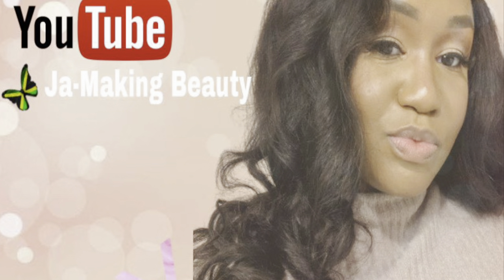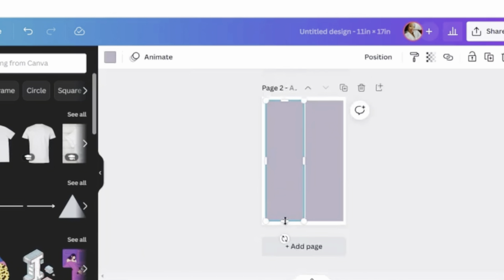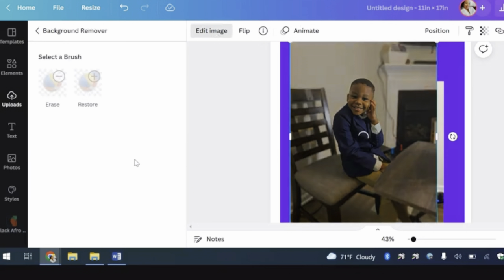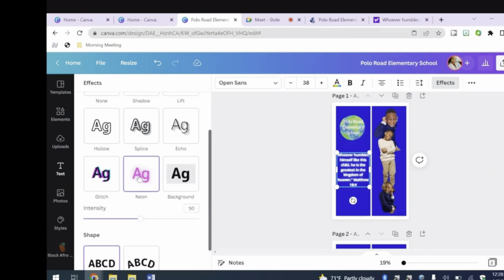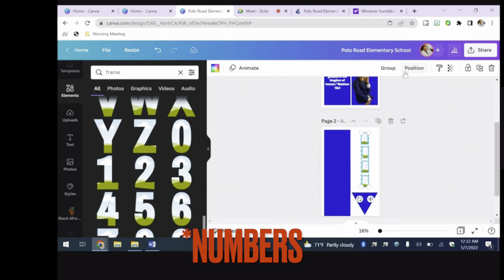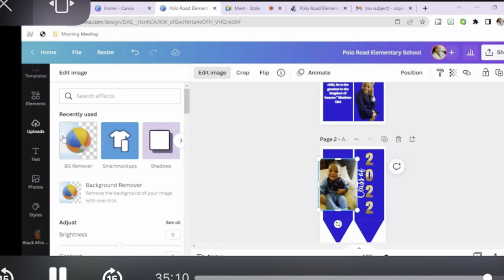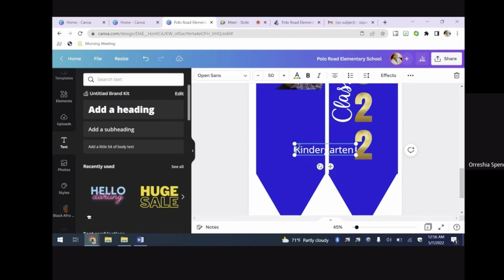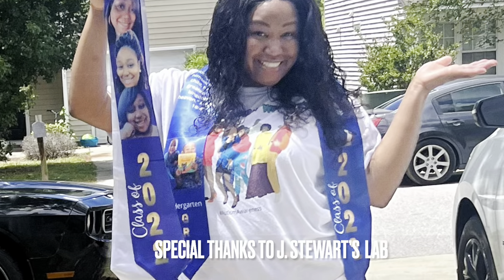Designing Graduation Stole using Canva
Special Thanks to J. Stewart’s Laboratory for guidance and inspiration. Definitely visit the G.O.A.T channel.

Temp 400F  Time 1 minute

Canva (click the link for your trial) 3205813/647168/10068

Sublimation Printer
Sublimation Paper (a-sub)
Sublimation Ink
Heat Tape
Heat Tape Dispenser
Heat Gloves
Ring light